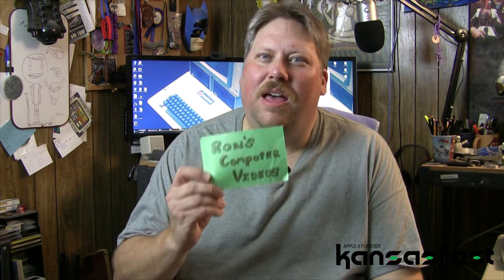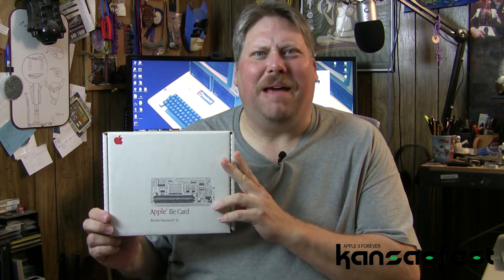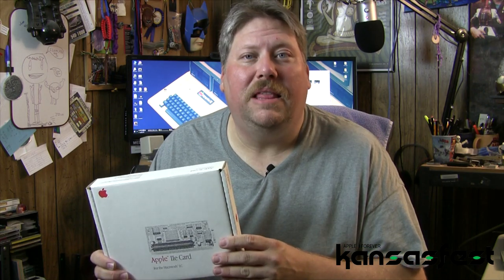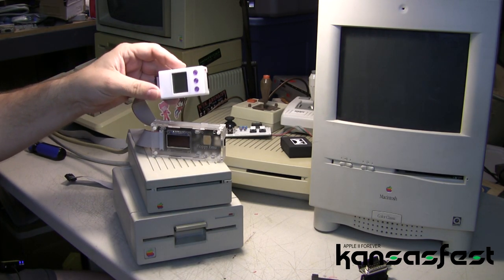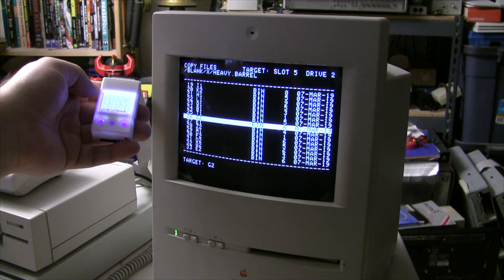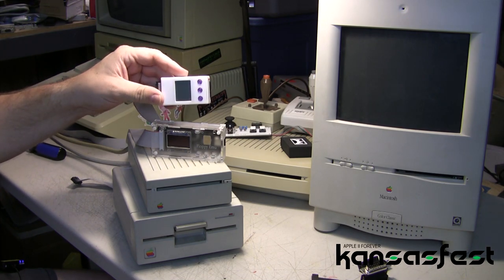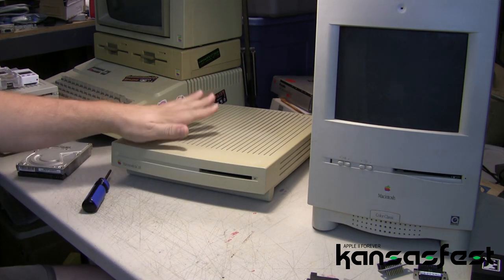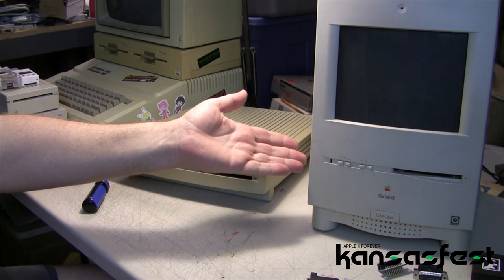Kansasfest 2021 - Modern Add-ons and Rare Part Replacements for the Apple IIe Card for Macintosh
Did you miss KFEST 2021?  Well no fear, because here is all eleven minutes and thirty three glorious seconds of the prestation that I was somehow cleared to give.  Many thanks to the team who've made these virtual Kansasfest events a resounding success.  Here's hoping to meet everyone in person next year!

McDougie PCB Y Breakout:  Not currently available... but an alternative may be coming soon.

Simple Apple Gamepad